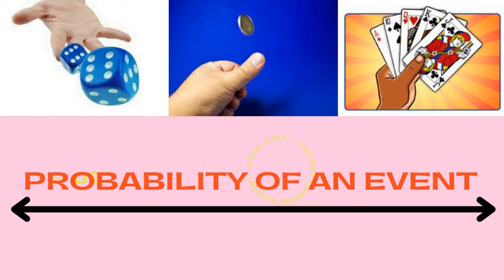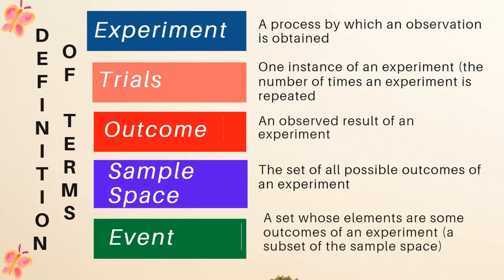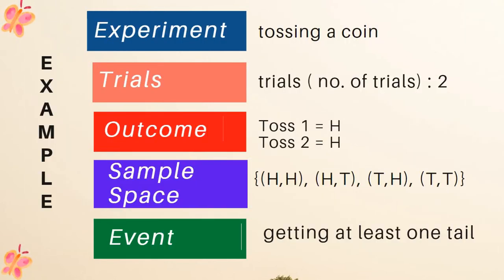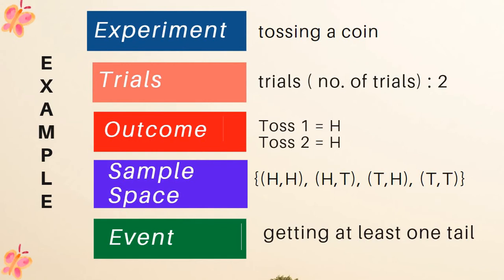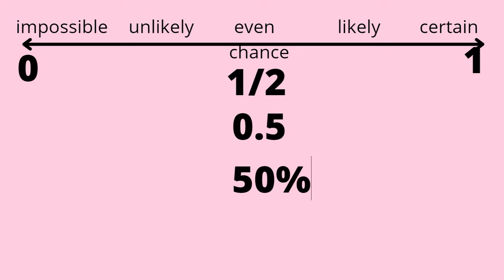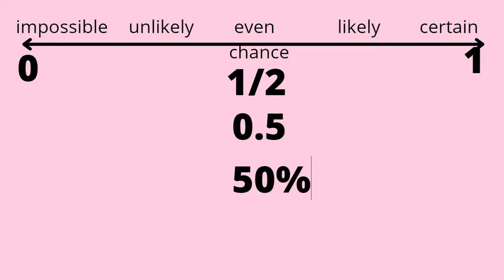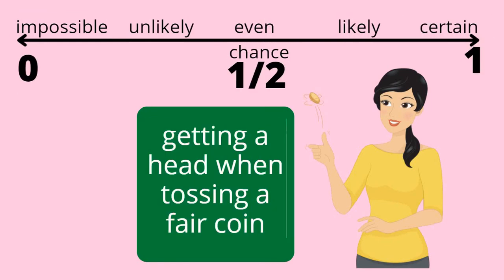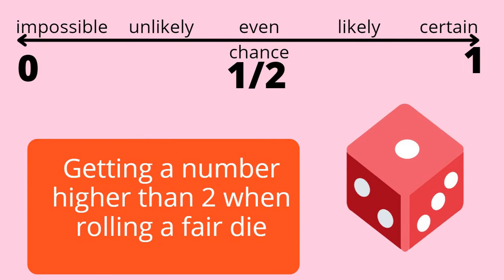DESCRIBING THE PROBABILITY OF AN EVENT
This video shows an example of an event and describing its likelihood.